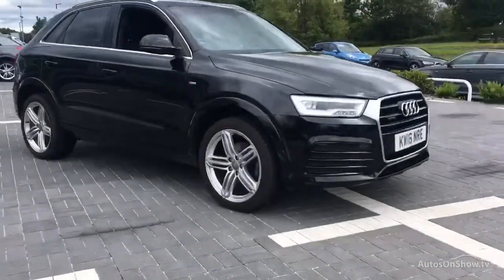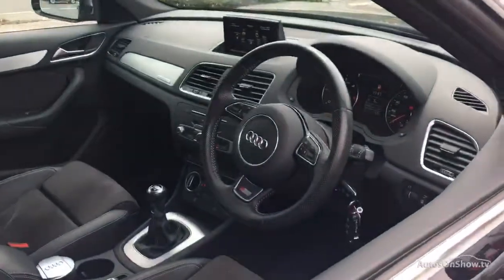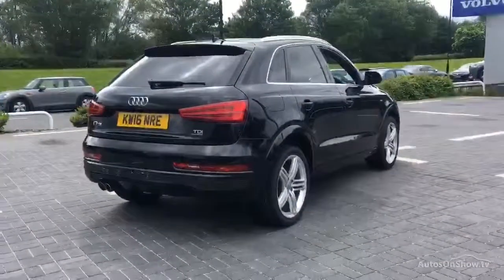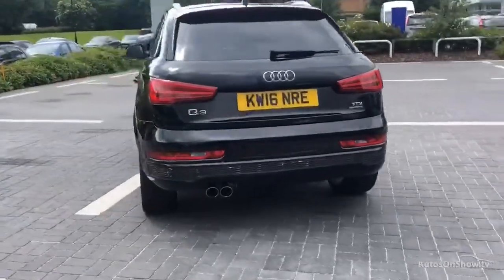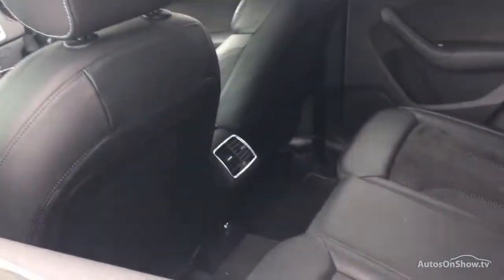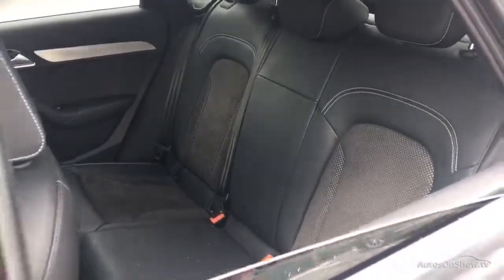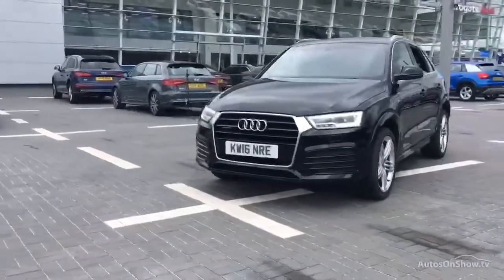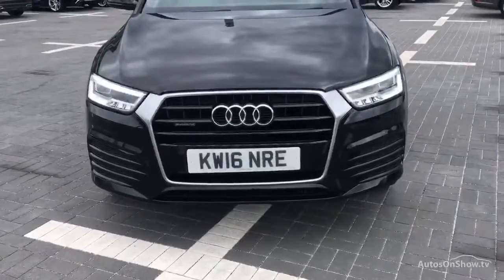AUDI Q3 TDI QUATTRO S LINE PLUS BLACK 2016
2016 AUDI Q3 TDI QUATTRO S LINE PLUS ESTATE DIESEL, in BLACK